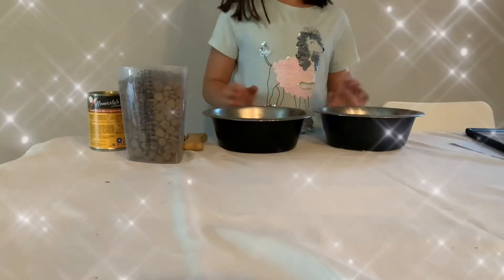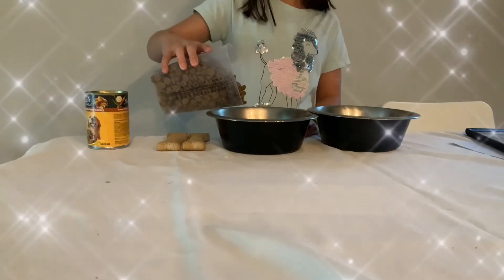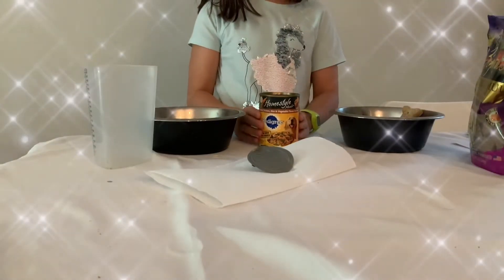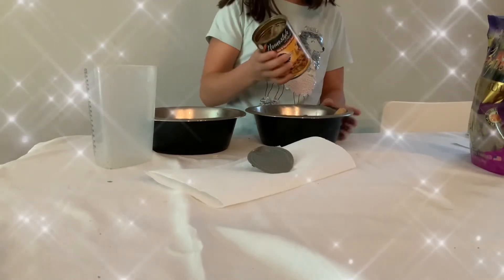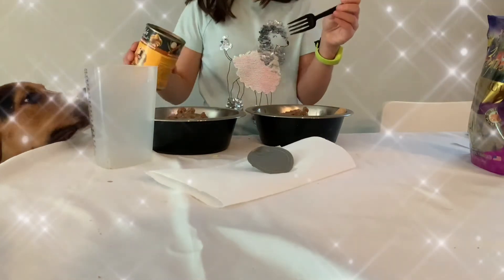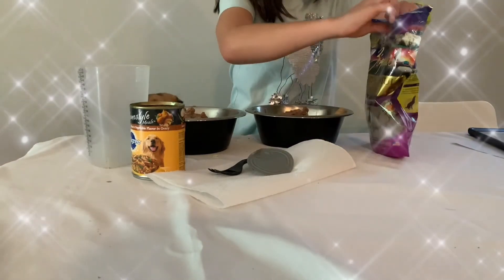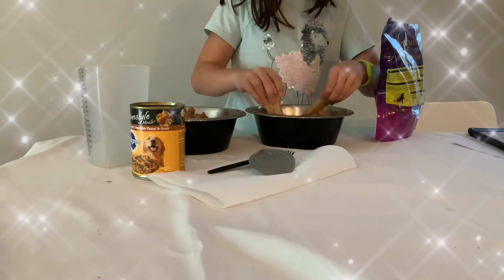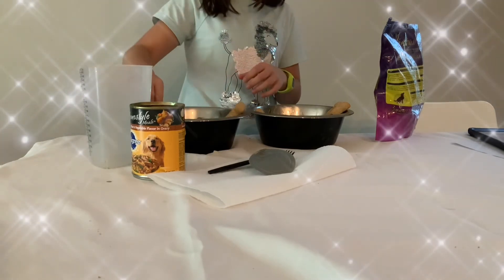How to make a special birthday treat for dogs!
Today we are celebrating Simon’s birthday with a special treat!

By: Grace
Edited by: Anna
Birthday dog: Simon
Apps it was made with: CapCut and iMovie